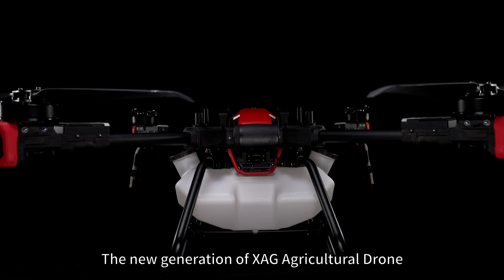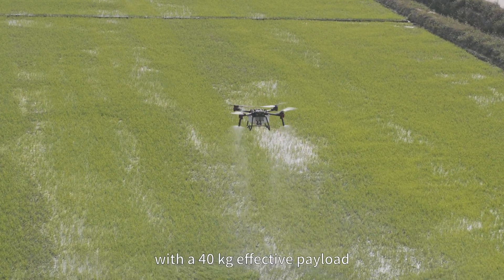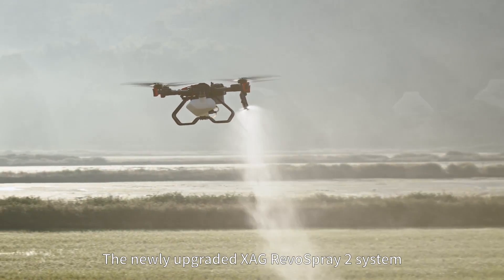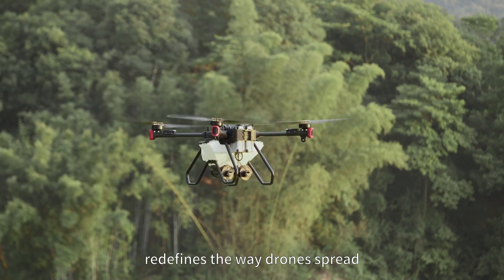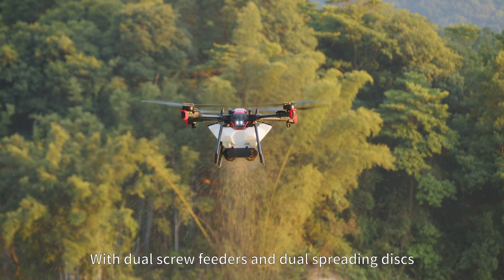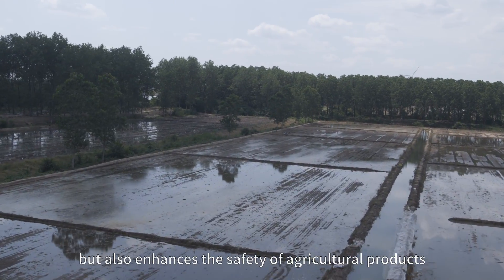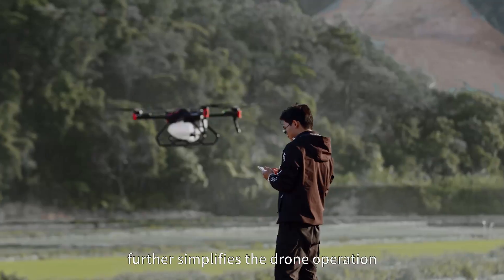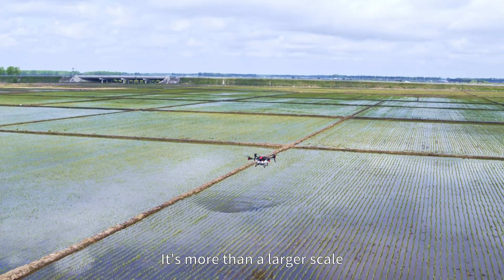XAG P100 Agricultural Drone | It's More Than a Larger Scale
Crafted in a structure that can separate the flying platform and task systems, XAG P100 Agricultural Drone integrates efficient spreading and precision spraying modules. Powerful and reliable, this drone is the flagship to open the new era of smart agriculture.